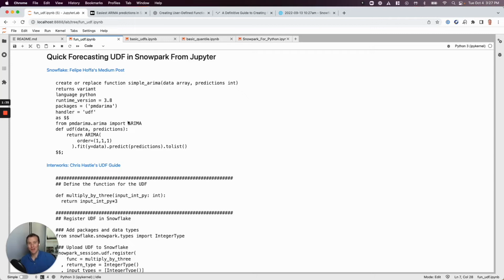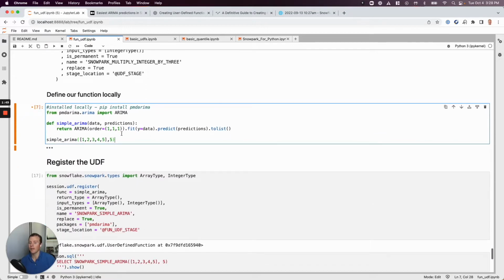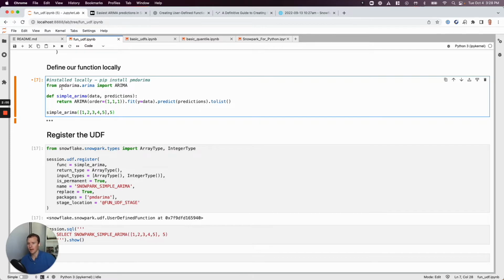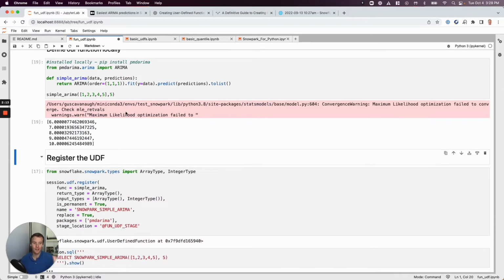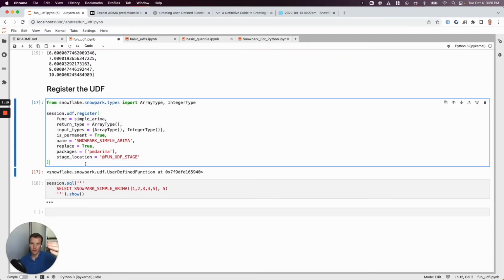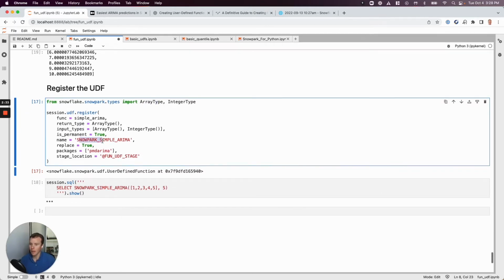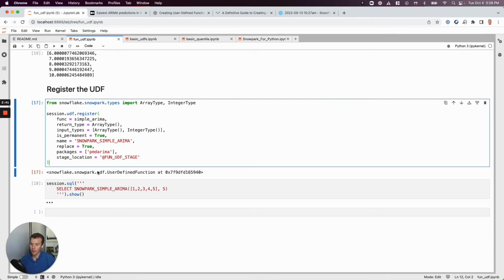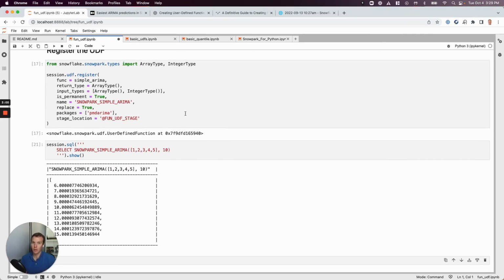Quick Snowpark Forecasting Example Using UDF - Felipe Hoffa's Example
I was trying to create a basic forecasting model in snowpark and found a great example from Felipe Hoffa Here's a quick video adapting it to my local notebook using Chris Hastie's UDF template, which I keep up as a constant chrome browser tab companion.

(At least in this case) it was pretty easy to:
1. Install a dependency and create my python function locally
2. Register that function as a UDF with Snowpark, specifying the dependency (pmdarima)
3. Start generating forecasts - hooray